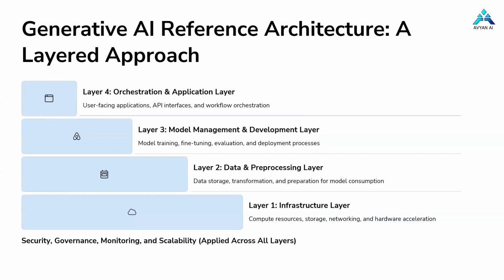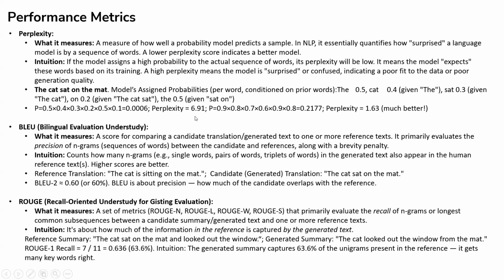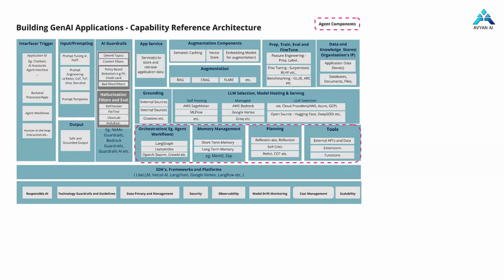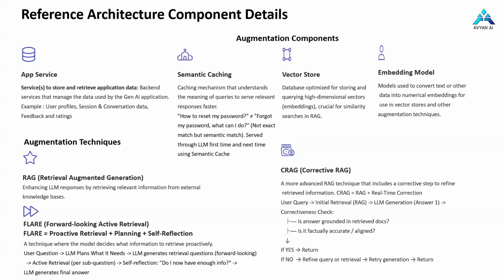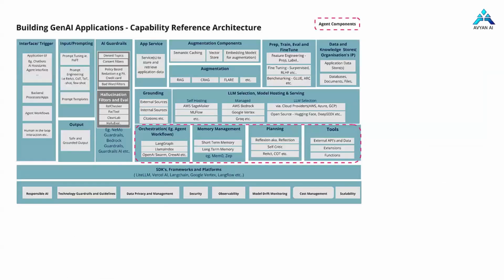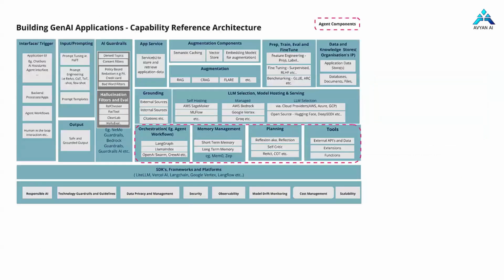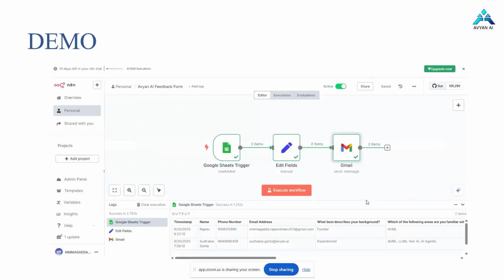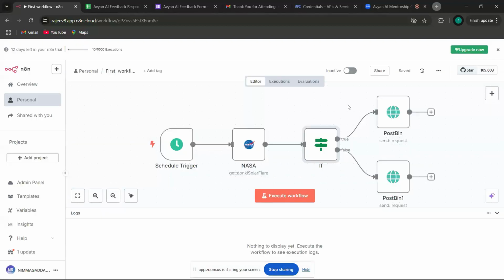Overview of Generative AI Application Architecture | Mentorship Session 3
This session covers a layered reference architecture for building, managing, and scaling Generative AI applications. It is structured into four main layers: Infrastructure, Data & Preprocessing, Model Management & Development, and Orchestration & Application. Each layer addresses specific needs such as compute resources, data pipelines, model training/fine-tuning, and real-time deployment, while security, observability, and governance span across all layers. The architecture includes modern AI capabilities like Retrieval Augmented Generation (RAG), memory management, and multi-agent orchestration using tools like LangChain and CrewAI. It concludes with cross-cutting concerns such as responsible AI, cost optimization, model drift detection, and scalability considerations.